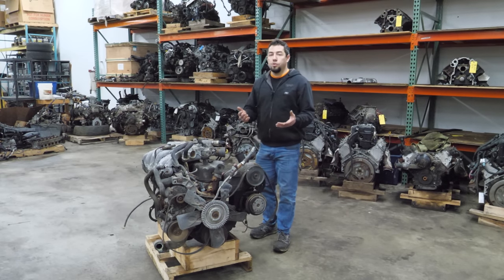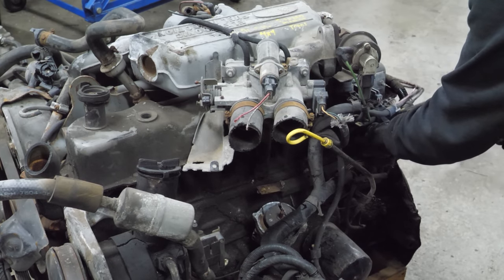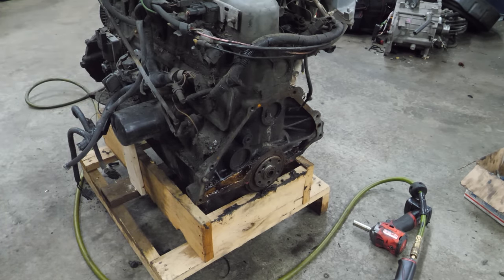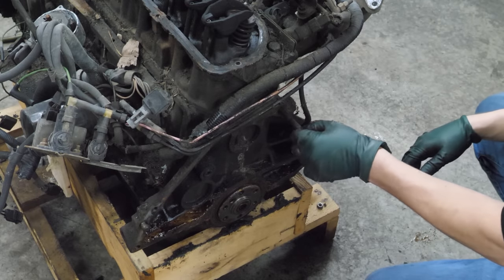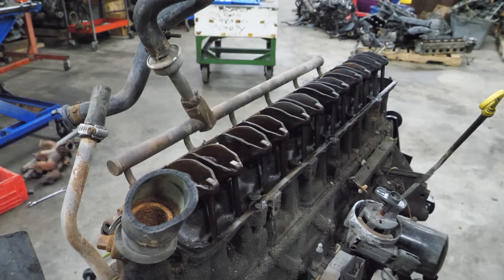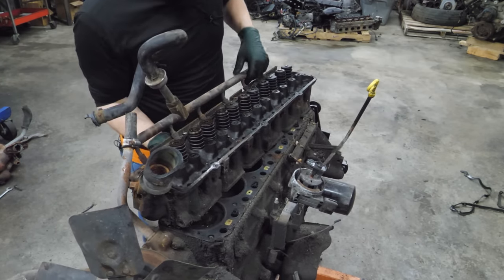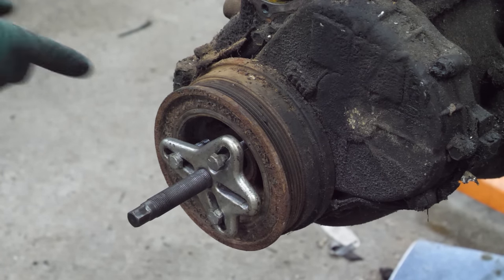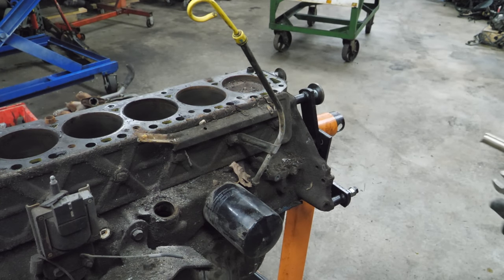FINALLY! A "Bad" Ford 4.9L 300 Straight 6 To Teardown! Most Reliable Engine, Ever?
If this is the first time you've found the channel or the first teardown video you've seen, there are over 110 more teardowns

You have asked, and I have been looking for almost 2 years! FINALLY, I get a Ford 4.9L 300 in as a core. I've had a LOT of requests for one of these, and I had a few things working against me. They're all old now, and since we unfortunately use rock salt to treat the roads in my area, many of these trucks rusted away a long time ago. As well, the 300 is one of the most reliable engines produced, and thus has no core value so many yards don't save them.
I was at the right place at the right time! This engine was sitting in a core pile at a local salvage yard. I presumed it was locked up because I couldn't turn the flywheel with my foot. It was pretty banged up from being in that pile,, a lot of the front of the engine was broken. Didn't care, it was worth  digging out the pile just to have it on the channel.
Its really amazing how simple these engines were. Low stress, Low tech, and high mileage for most. These engines were used in more than just Ford trucks and cars. They were used as stationary engines, sandblasters, generators, car crushers, pumps... I've even seen them in old construction equipment.

Really hope you enjoyed this teardown! As always I love all of the comments, feedback and even the criticism.

 -Eric